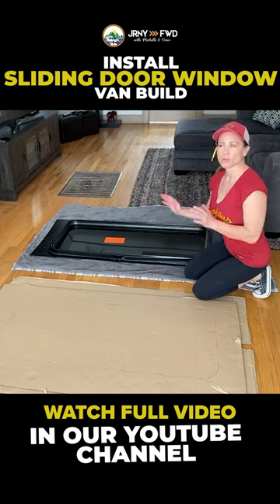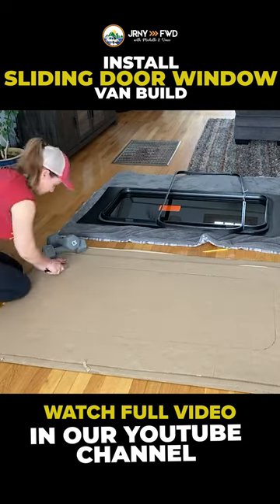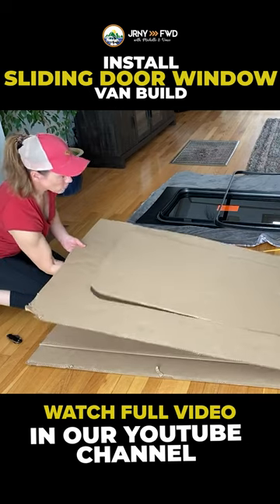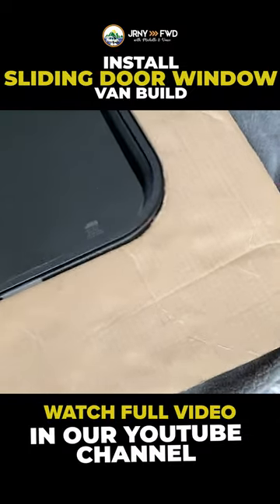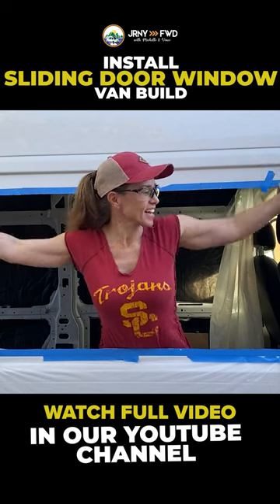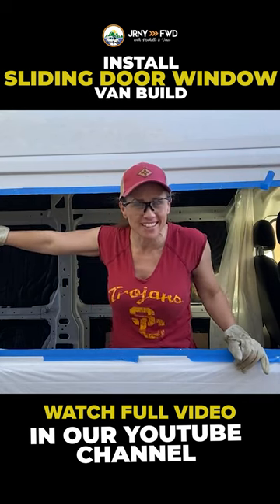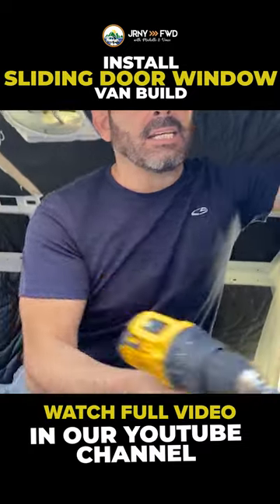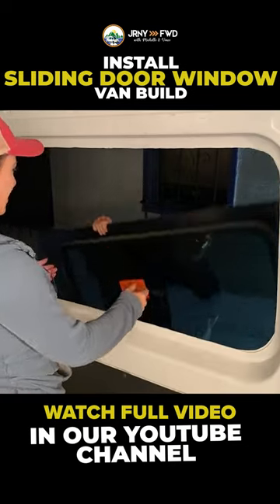Installing Sliding Door Window | Van Build Promaster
We install our CRL Sliding Door Window (CR Laurence). I'm not going to lie, it was very scary cutting this HUGE hole in the side of our van.

Especially since you get no detailed instructions with the package and kind of feel like you got to figure it all out on your own. We pieced things together from other van build videos and came up with a pretty good process.

cr laurence sliding door window cr laurence sliding door window install van window installation van sliding door windows cr laurence windows promaster cr laurence window installation promaster promaster window ram promaster window